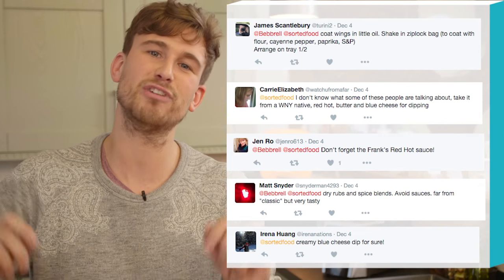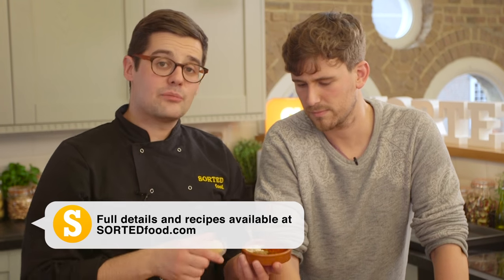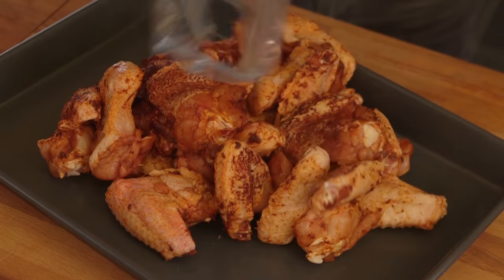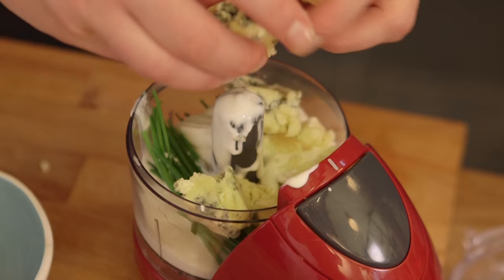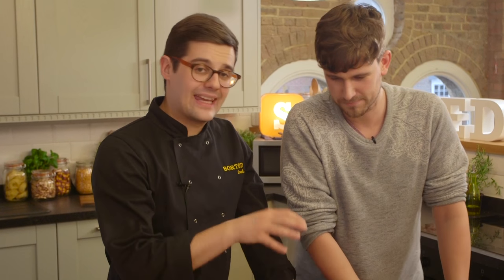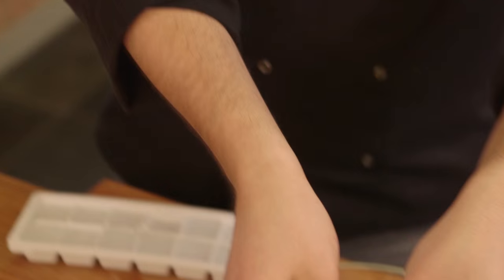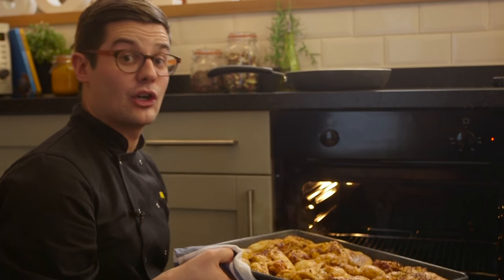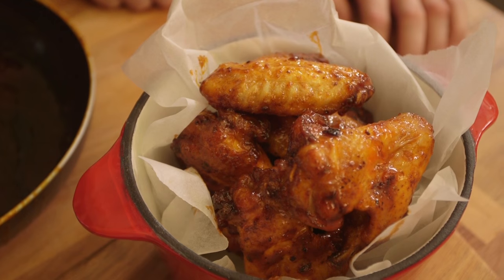Spicy Buffalo Chicken Wings Recipe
Perfect food for a big game or a movie night... hot hot hot chicken wings with fresh crunchy celery and a creamy blue cheese dip.